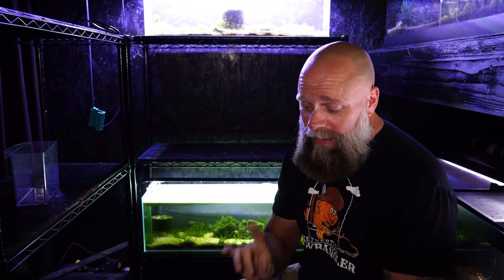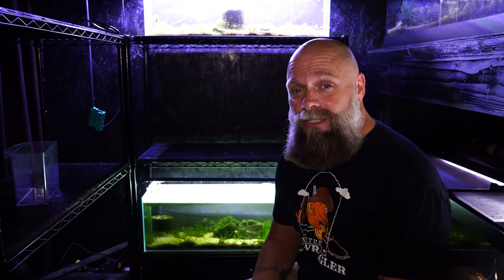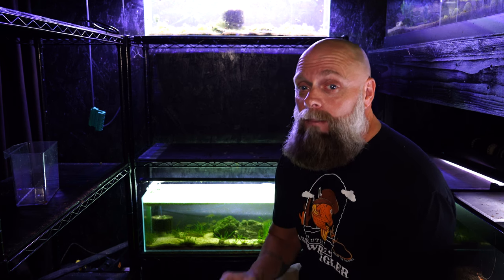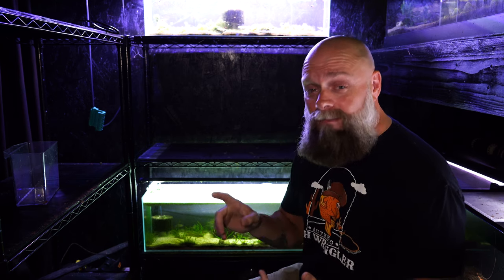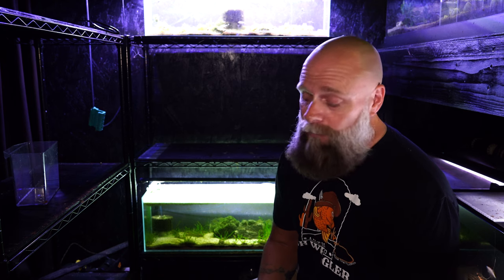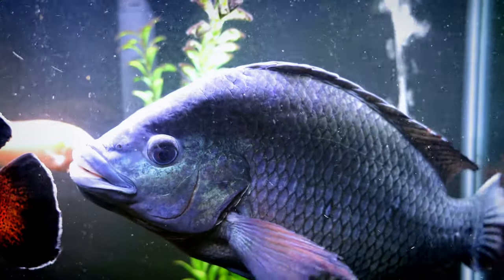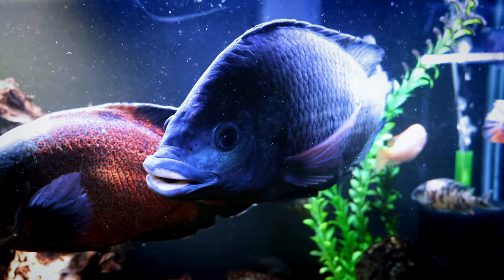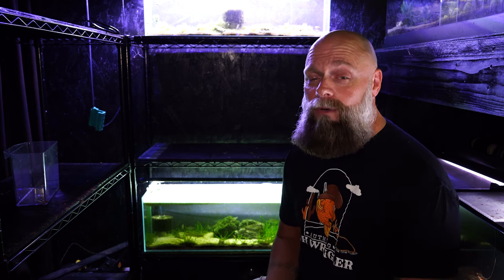Fish Keeping Myth Exposed! Fish Only Grow to The Size of Their Tank?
Hello Everyone,
In this video I wanted to illustrate the impact a fish tank size will have on fish at an early age.